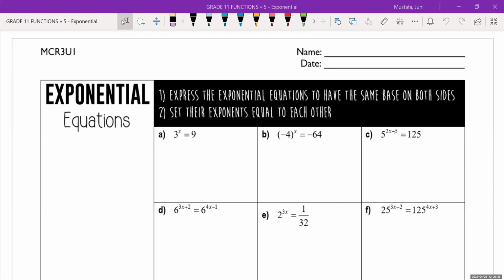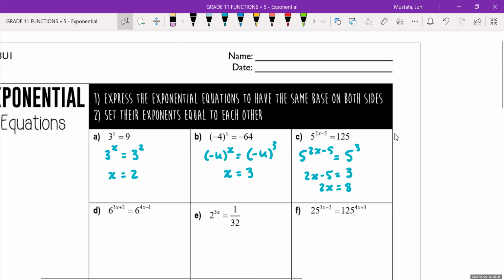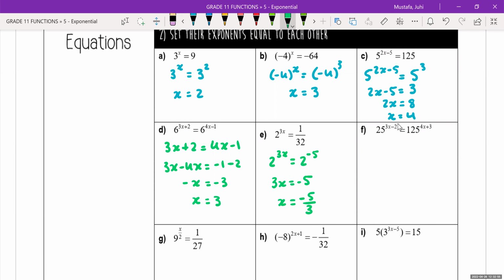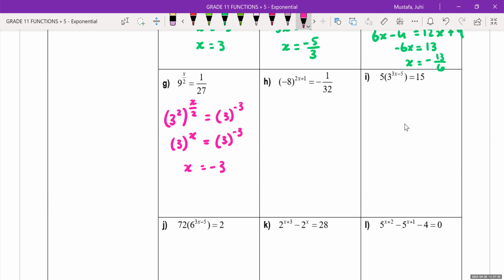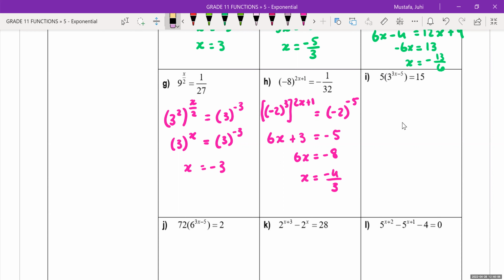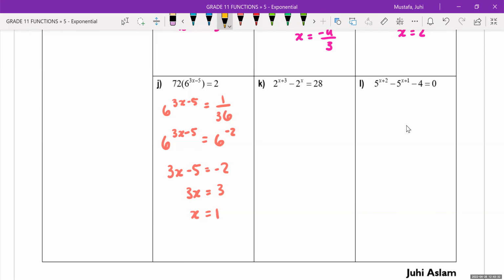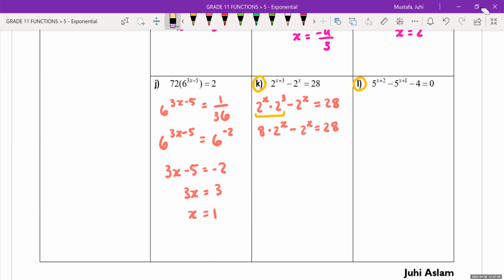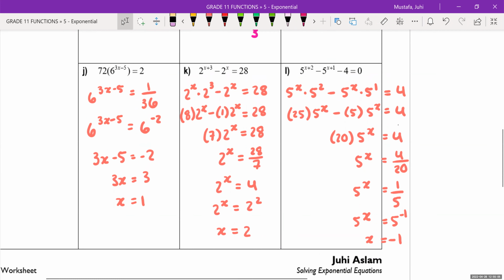7) Exponential Equations | MCR3U1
Exponential Equations